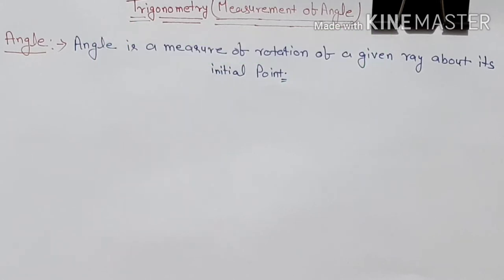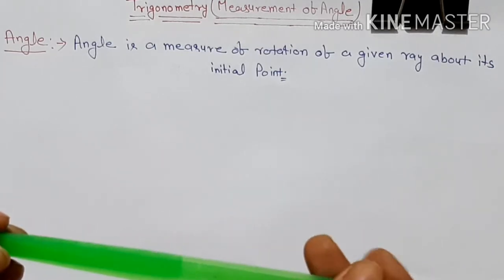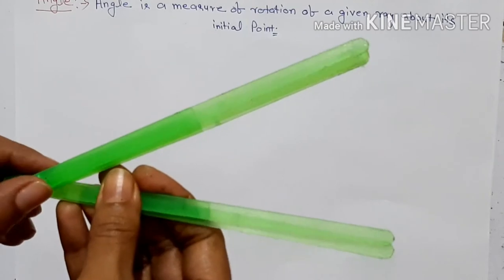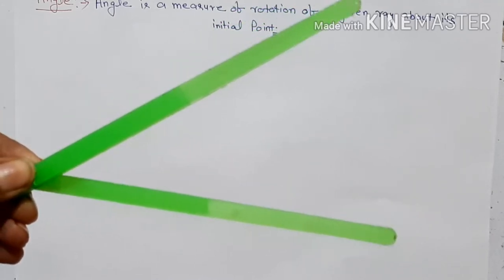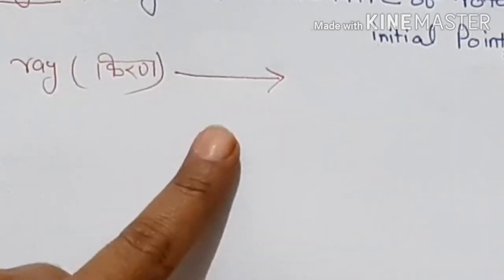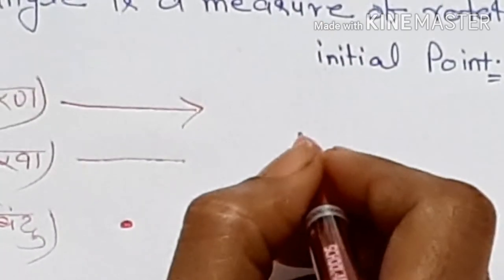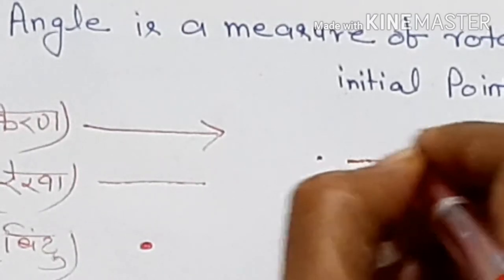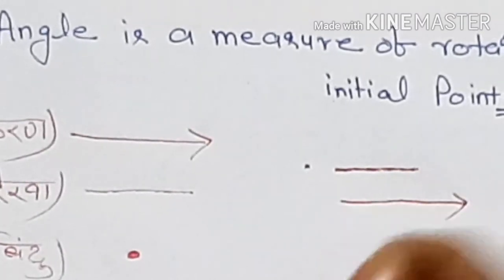Trigonometry (measurement of angle)for 11th, 12th, IIT JEE AND OTHERS.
Hi friends
     In this video I have discussed trigonometry (measurement of angle)for 11th, 12th,IIT JEE.त्रिकोणमिति,angle measurement, trigonometry.
       BY Er Shashikala sinha.
By S k study centre.